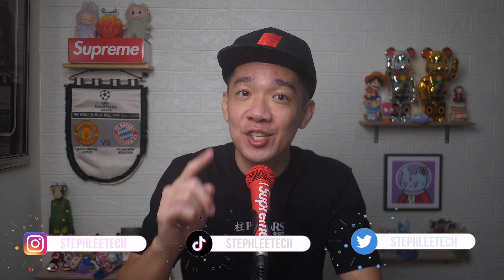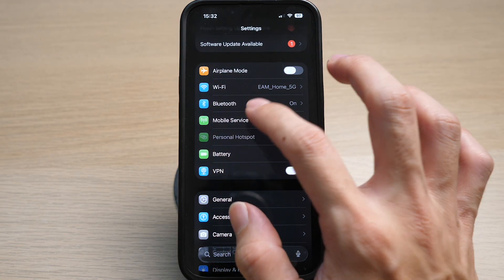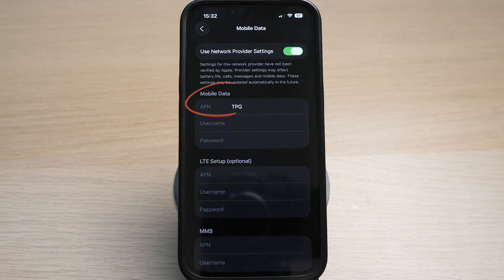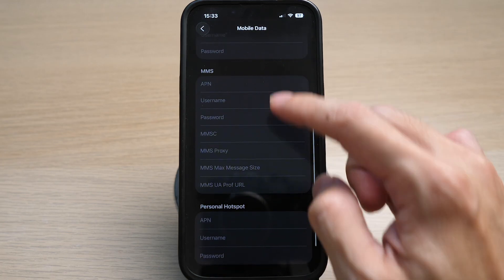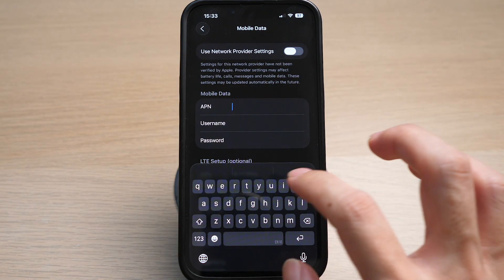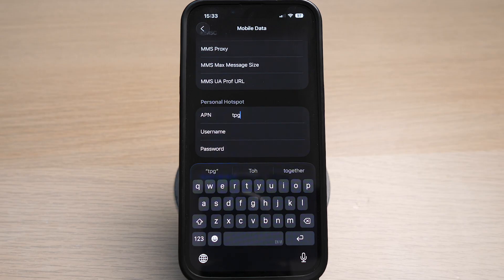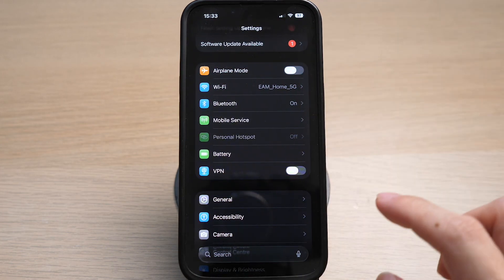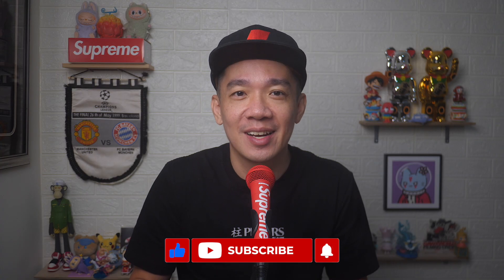How to Enable Hotspot on your iPhone (if it is Greyed Out or Disabled)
In today's video I show you how to enable Hotspot on your iPhone if the option is greyed out or disabled!

HELP ME GROW MY CHANNEL
1. Click the “Thumbs Up”  LIKE button
3. Leave a comment or Question so I know how I can help
4. Share the video with others